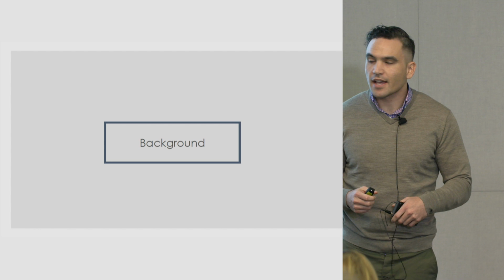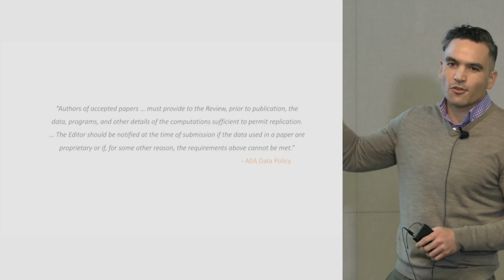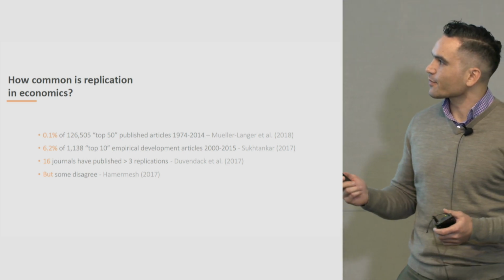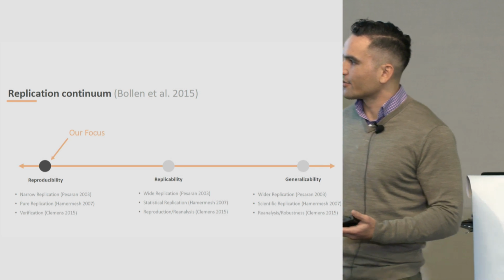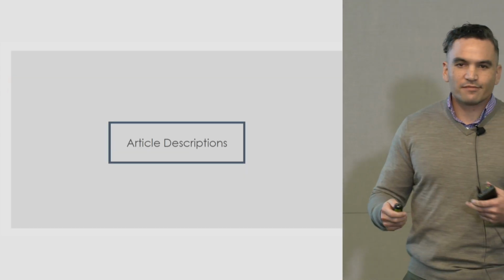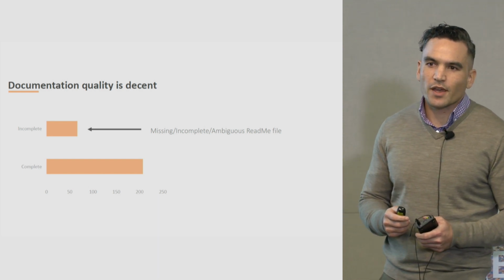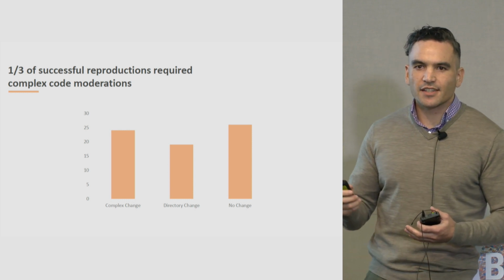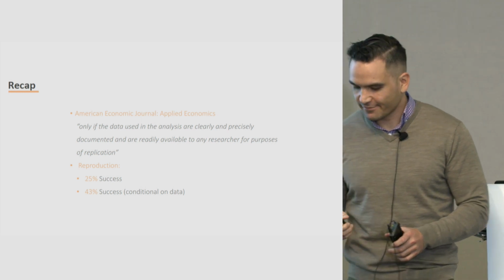Replicability of One Journal: a Comprehensive View Hautahi Kingi